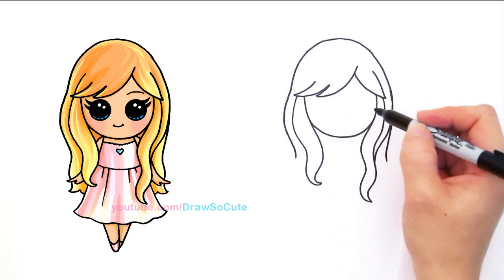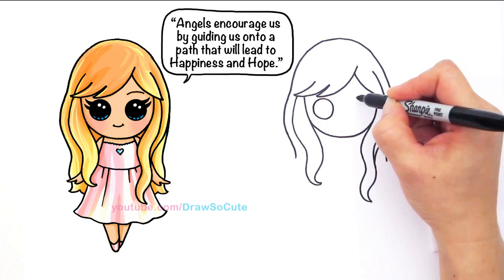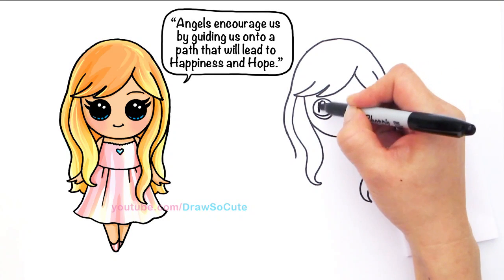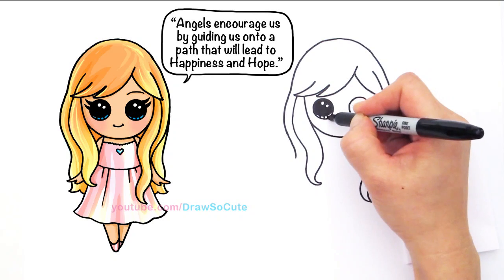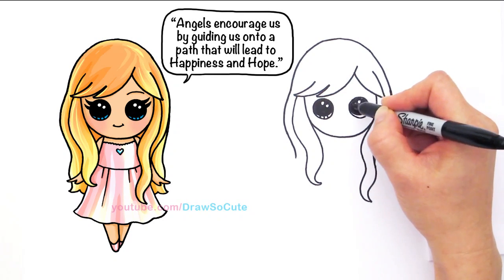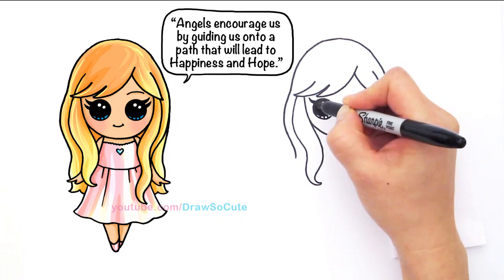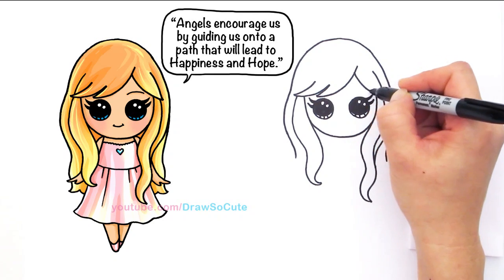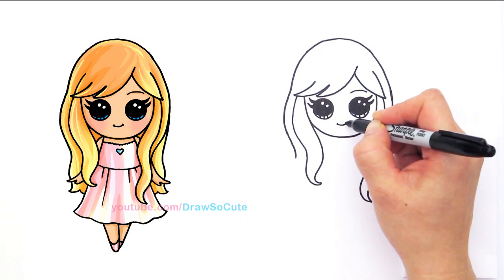How to Draw an Angel Cute Anime step by step Christmas Special